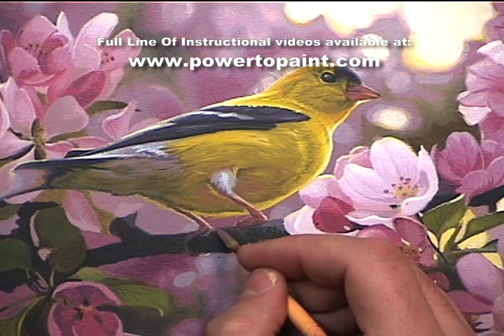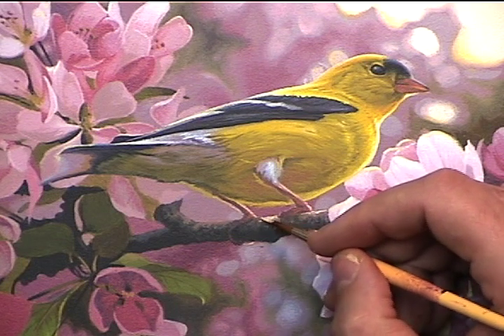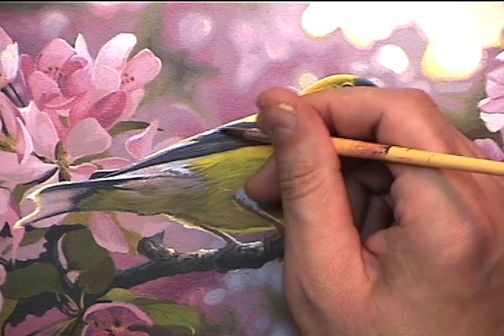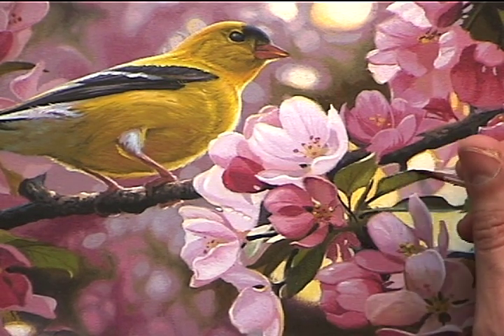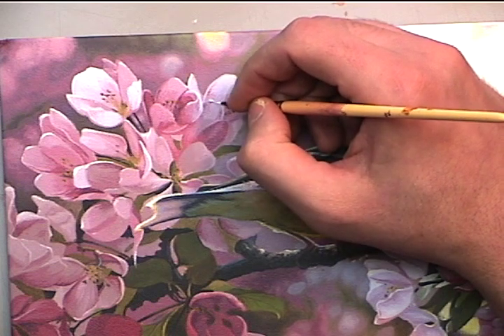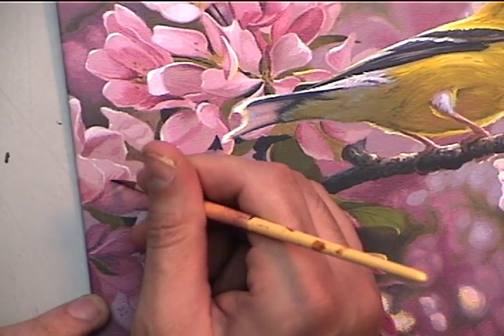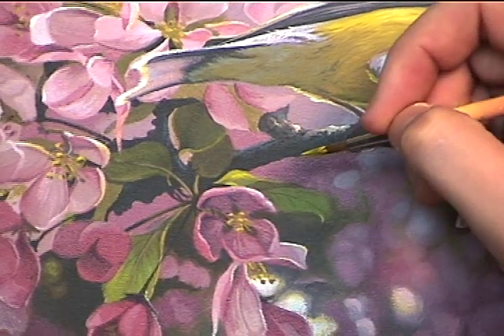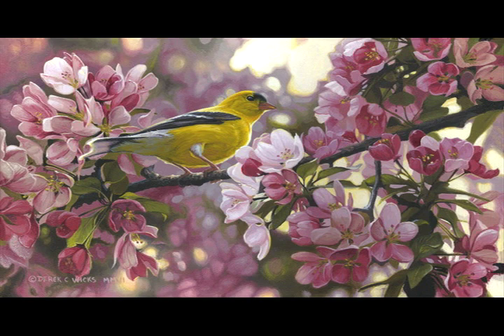Learn To Paint Song Birds - FinishingTouches - EP.2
This video shows the finishing section of my painting 'A Touch Of Gold'. In this video learn to paint song bird settings like the branch the goldfinch is sitting on. In this short wildlife art video I show you how to create texture on the branch and how to to add finishing detail to the acrylic painting. Learn to paint 'ping' and 'accents' to enhance your painting. We will also add highlights to the goldfinch to give it more life and punch! We will also apply final detail to the cherry blossoms in this short art instruction video. - Derek C. Wicks